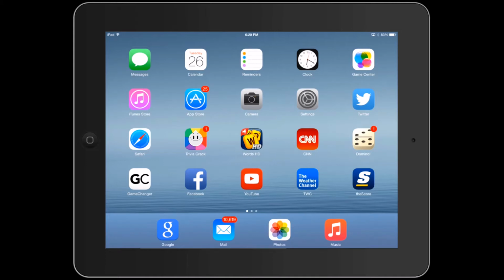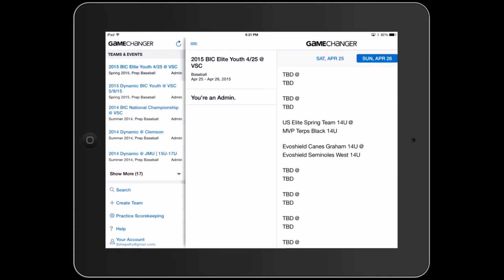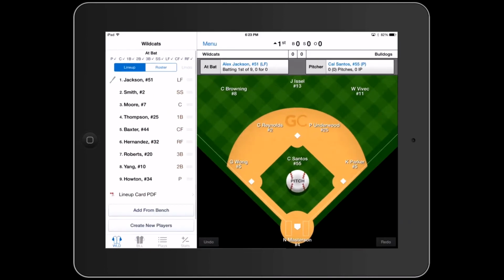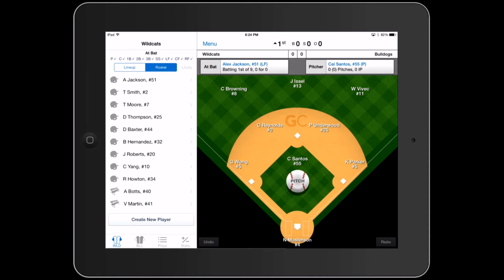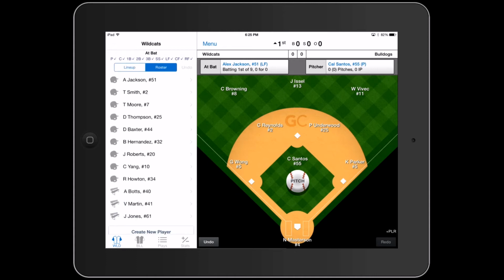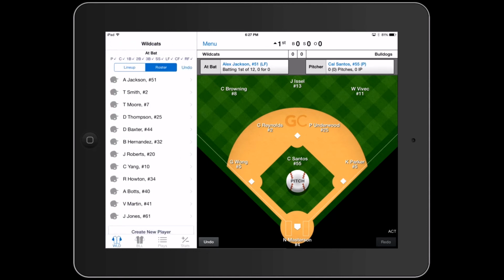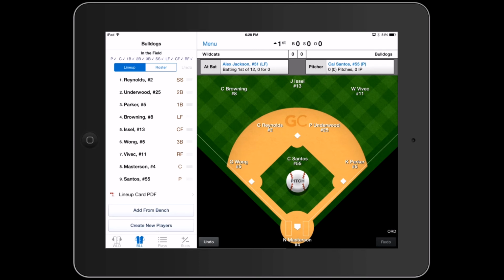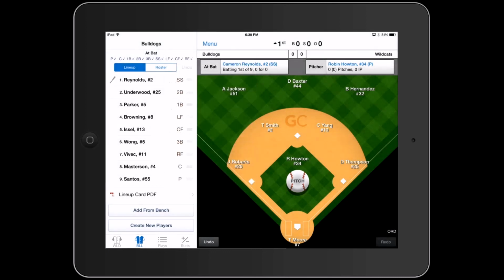Video 2 Dynamic Tournament Log In & Line Up Creation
Logging into Game Changer and forming rosters and line ups.